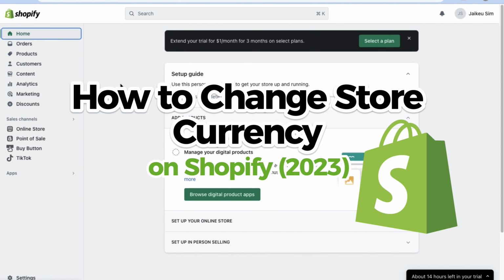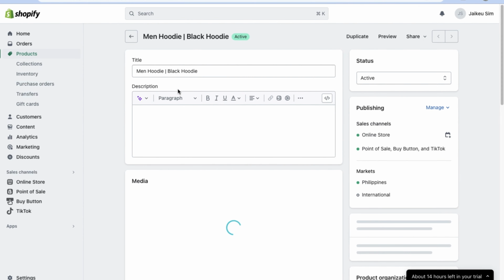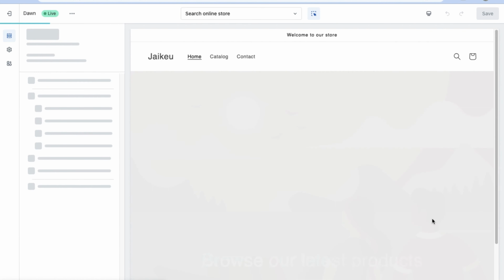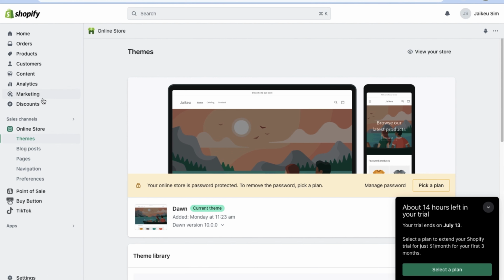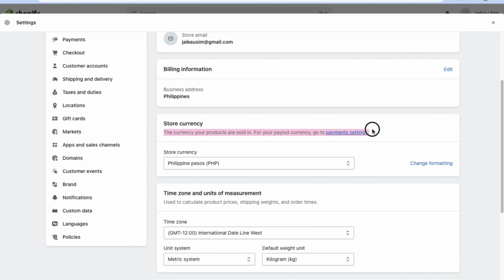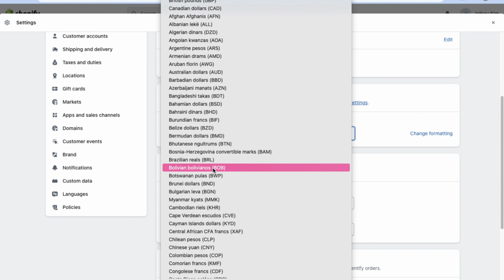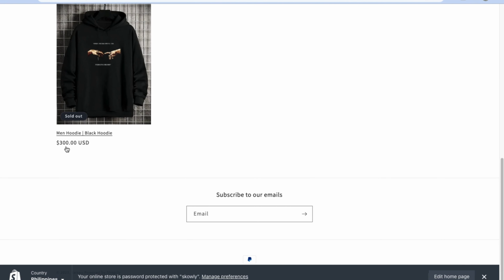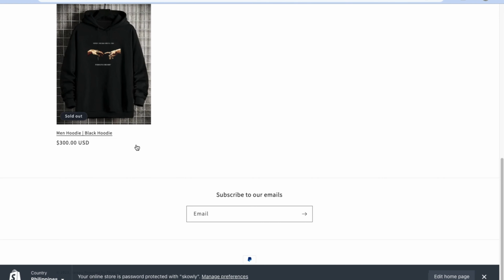How To Change Store Currency In Shopify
Want to change the currency for your Shopify store? Look no further! In this step-by-step tutorial, we'll show you how to easily change the currency settings in your Shopify store, allowing you to provide a seamless shopping experience for your customers.

Changing the store currency is crucial for catering to a global audience and accommodating customers from different countries. Our comprehensive guide will walk you through the entire process, ensuring a smooth transition to your desired currency.

Learn how to navigate the Shopify dashboard and access the currency settings. We'll guide you through the necessary steps to update the currency symbol, format, and conversion rates, tailoring the shopping experience to your target market.

Discover the currency conversion apps available in the Shopify App Store and explore advanced features that can enhance your store's currency functionality. Whether you need real-time exchange rates or multi-currency support, we'll help you find the right solution for your store.

Join us as we demonstrate the currency change process on a live Shopify store, providing practical examples and tips along the way. We'll address common concerns and potential issues that may arise during the currency conversion, ensuring a seamless transition for both you and your customers.

Watch our tutorial now and unlock the power of changing your store currency in Shopify. Provide a localized experience, increase customer satisfaction, and boost your international sales.